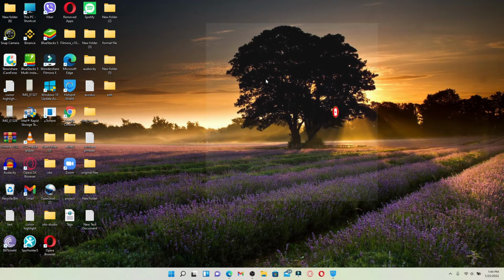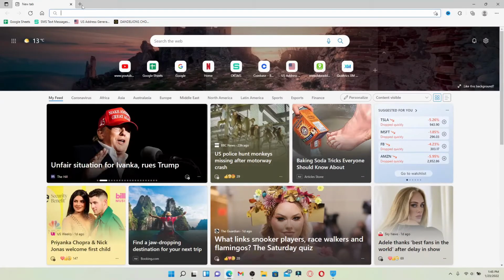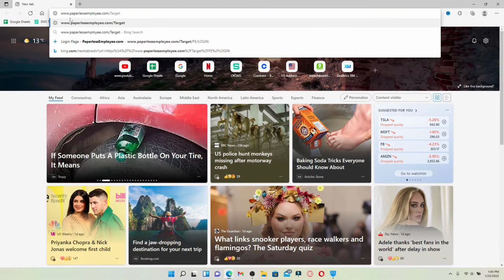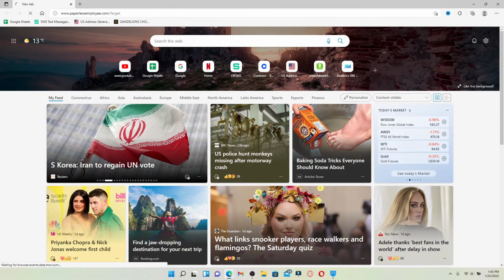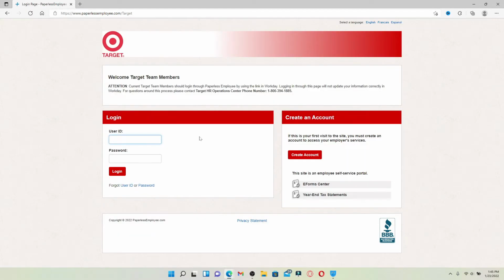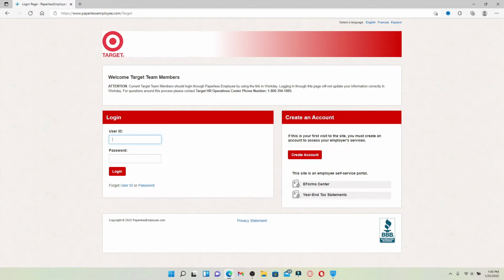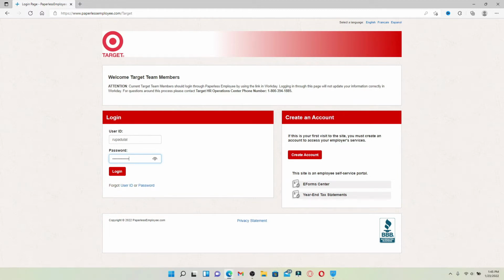How to Login to Target Employee Account | Target.com Login 2022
In this video I'll guide you How to Login to Target Employee Account. Employees have to login to their account before they can access their work email. The password must be at least 8 characters long and contain at least one number. The account is secured with two-factor authentication to prevent hacking.

CHAPTERS
0:00 - Intro
0:18 - How to Login to Target Employee Account
1:03 - Outro

Hey EveryOne!